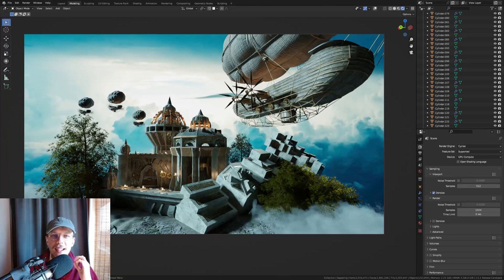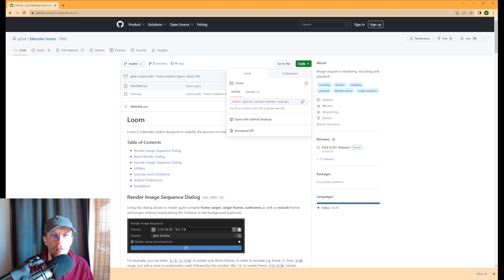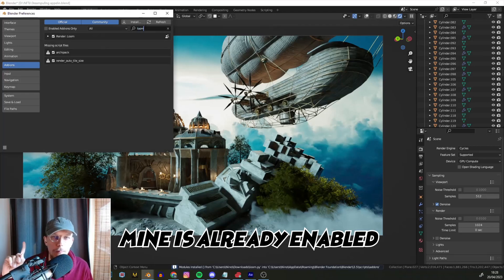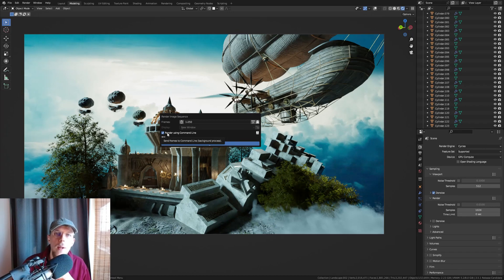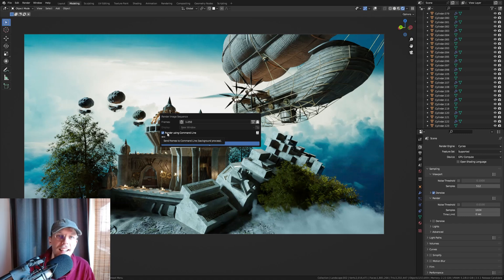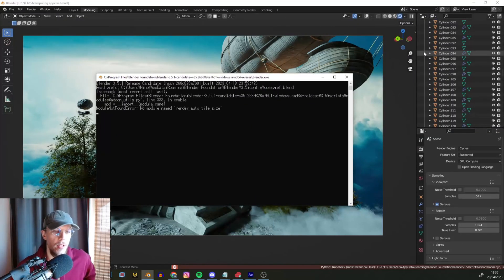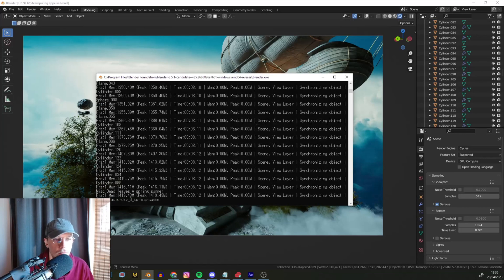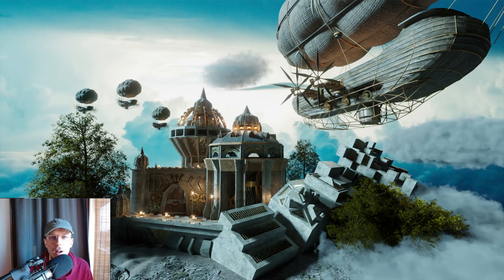Decrease your Blender render crashes in 3 minutes! (LOOM BY P2OR)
A crashing Blender is the last thing we need. Trust me, I know. Loom is a free add-on made by P2OR that is incredibly useful for rendering and moreover, it can decrease your Blender render crashes drastically!

Loom gives you an easy and straightforward way to use command-line rendering. Something that uses fewer resources, and gives you some information about what's going on during the render and cab even give some information on what causes render failures. The best part is, IF your render is still too hard for your computer, it will exit the command-prompt render, but not crash your entire Blender scene. This can save you A LOT of time restarting Blender and reopening up your amazing scenes.

Cheers, Nino